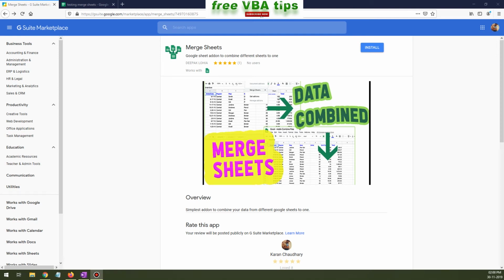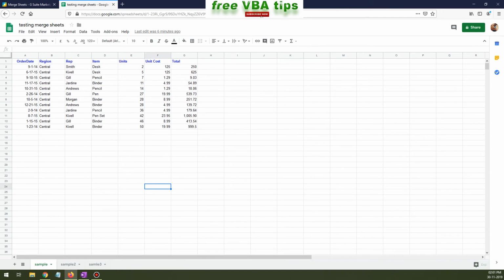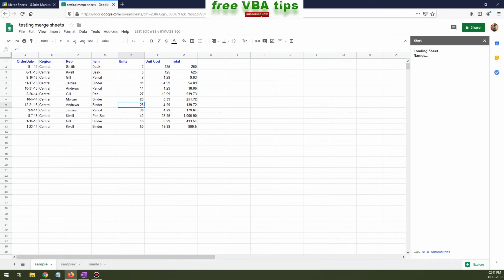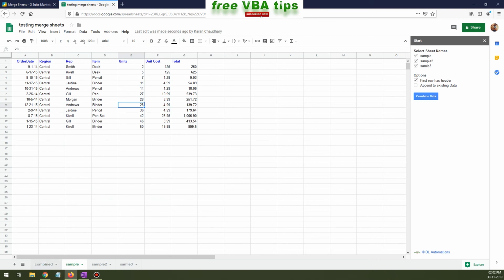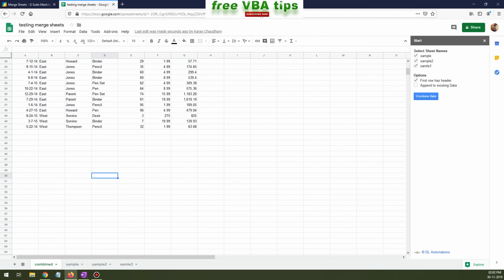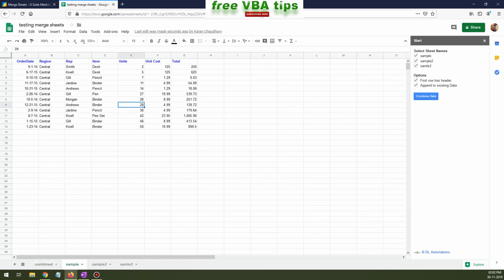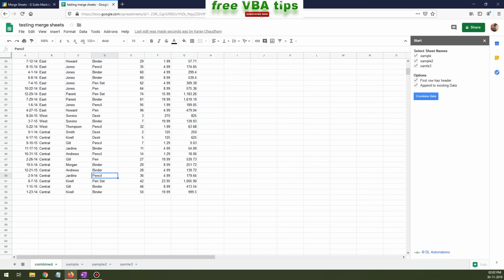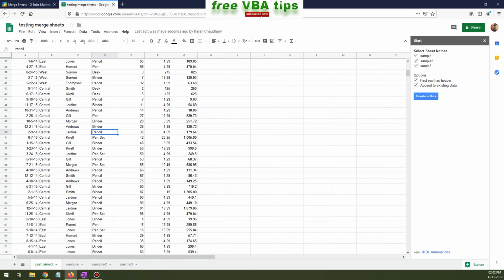how to combine google sheets automatically | Combine Sheets free add-on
how to combine sheets ,
how to merge google sheets,
how to combine google sheets data,
google sheets app script,